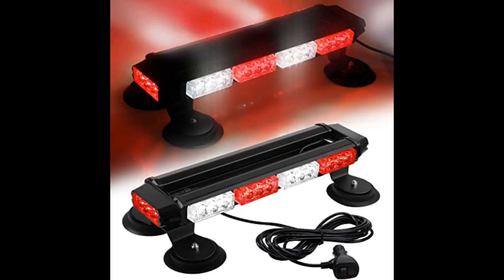ASPL 16 8 Inch LED Strobe Flashing Light Bar, 26 Flashing Modes High Intensity Emergency Hazard Warn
- ASPL 16.8 Inch LED Strobe Flashing Light Bar, 26 Flashing Modes High Intensity Emergency Hazard Warning Beacon Lights with Magnetic Base for Car Trucks Trailer Roof Safety (Amber White Amber White)
Perfect for my truck
Excellent build, very bright and holds up to Northern 45th parallel rain/snow/-temps. Doesnt scratch or damage my paint, no rattling or moisture issues after months of daily almost continuous use for work where visibility is a top priority.
No issues on our highways here at 75mph in strong crosswind conditions. The patterns and memory function are perfect for per job or location needs. 5 star.
Buying a second unit for my other vehicle. Cord,Connections,Lenses,LEDs,Magnets,Grip an quality for price can not be beat. I do have Whelens an fenix lighting on my vehicle as well, an this...